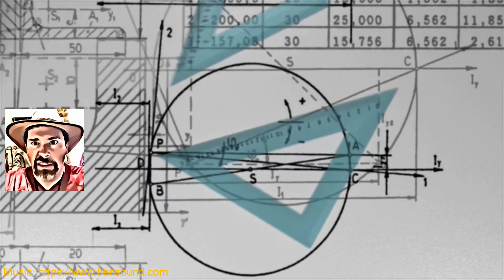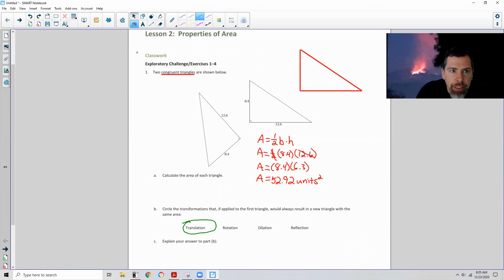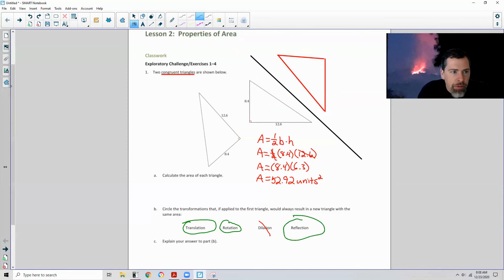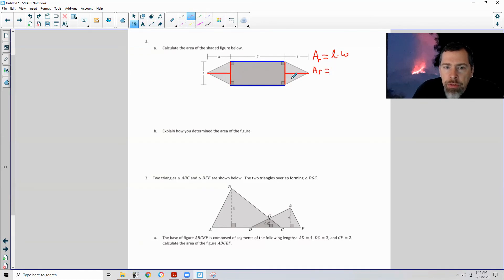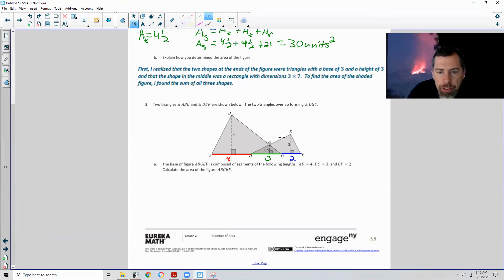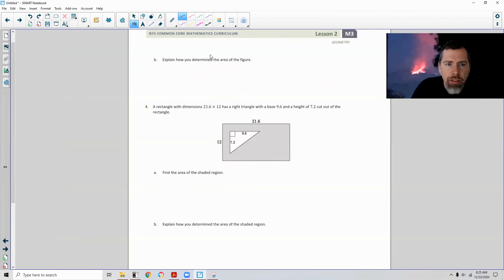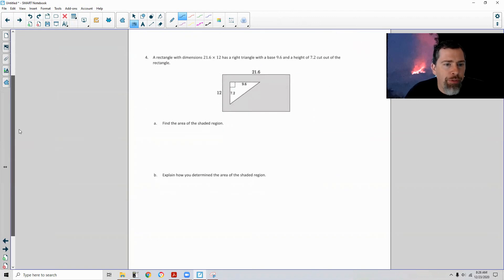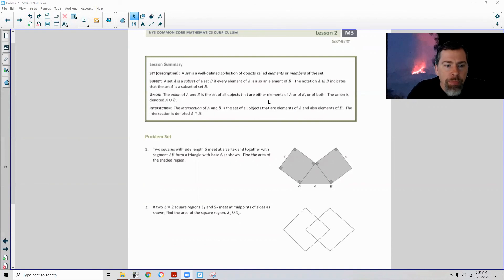Geometry Module 3 Lesson 2 Video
Properties of Area @math